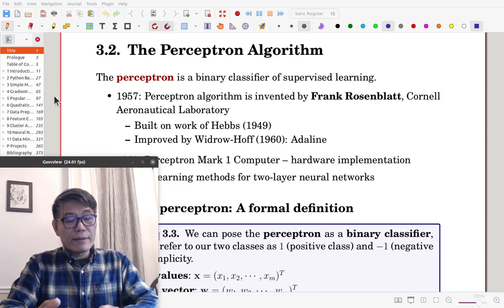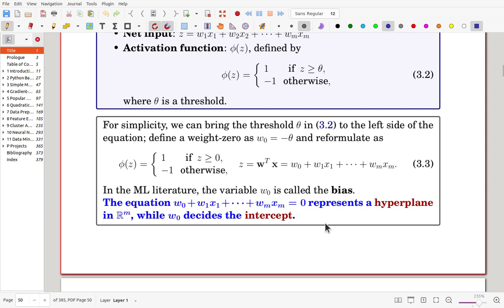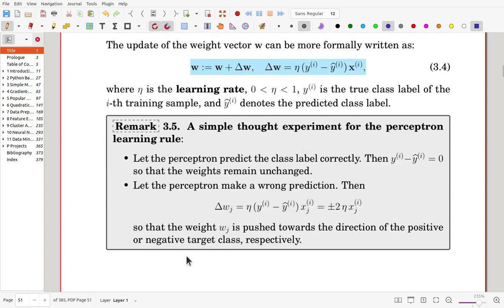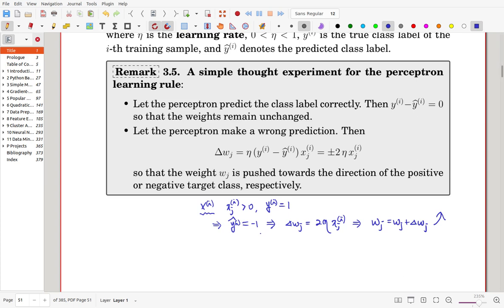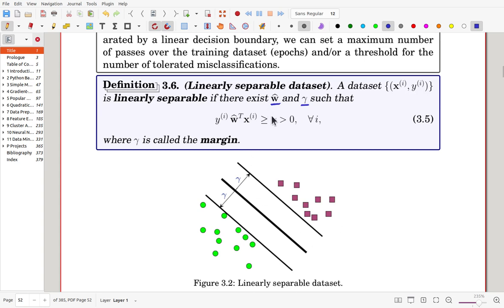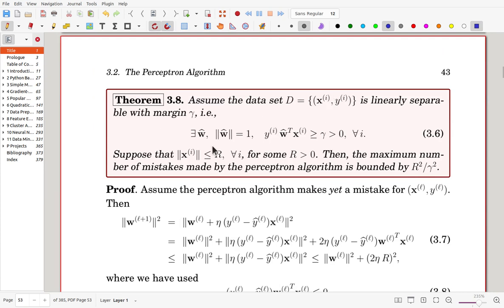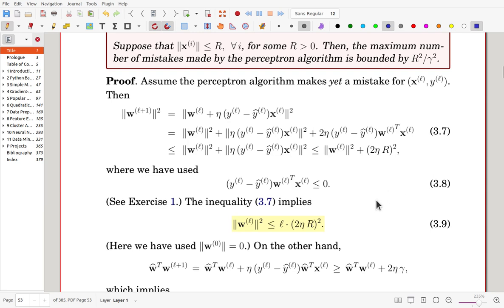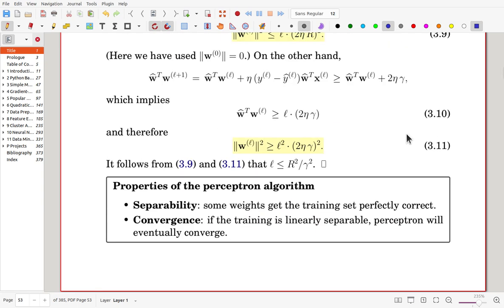MathTalent Machine Learning Section 3.2 Part 1 The Perceptron Algorithm